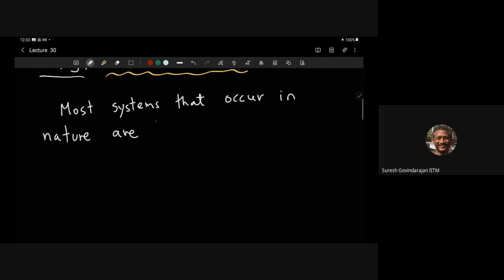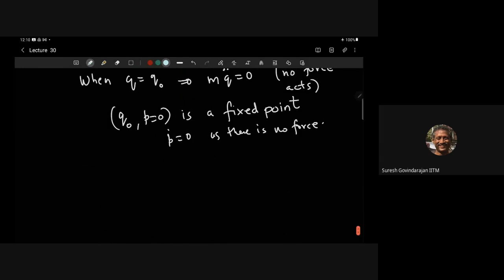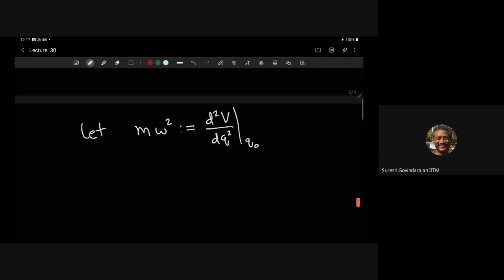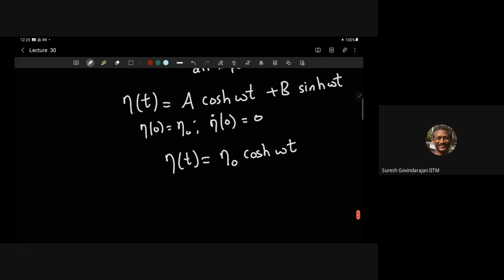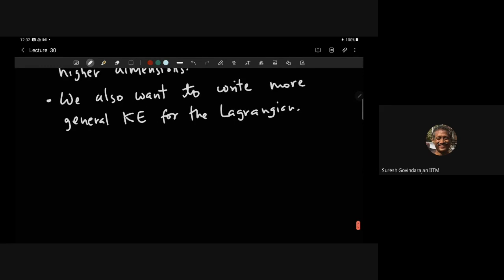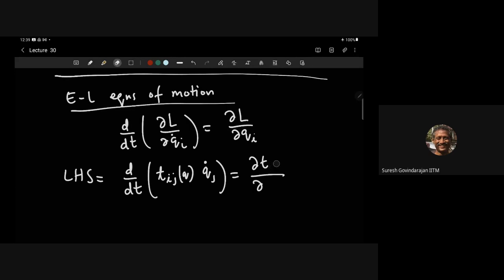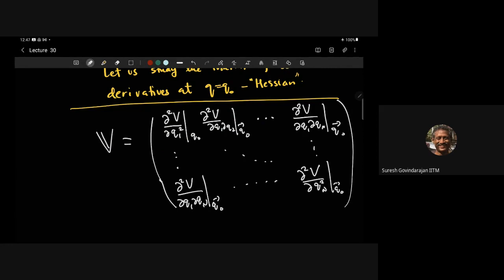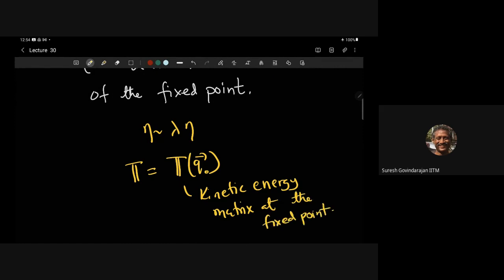Lecture 30: Small Oscillations (Part 1 of 3)